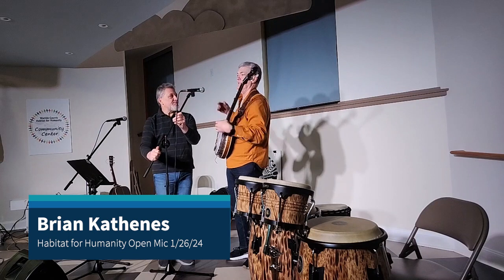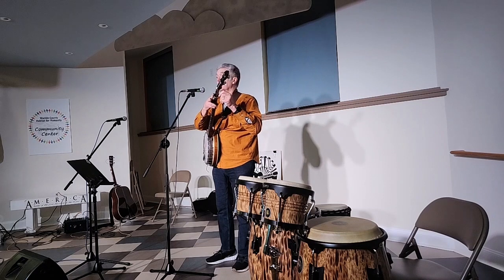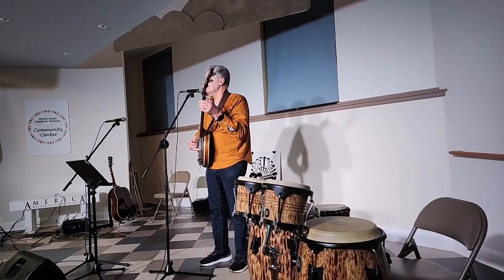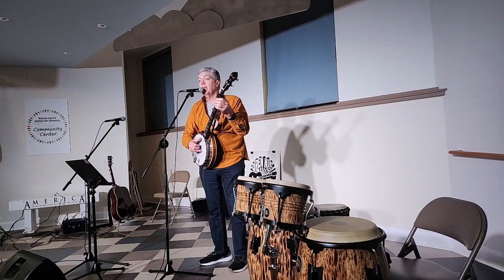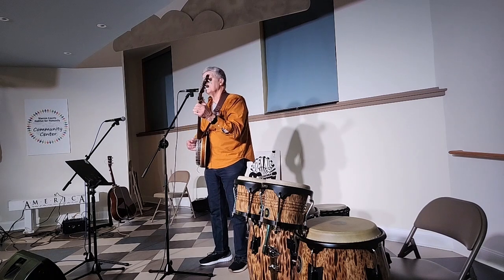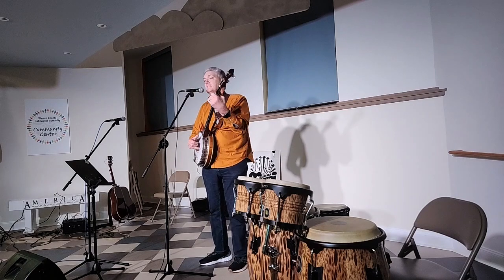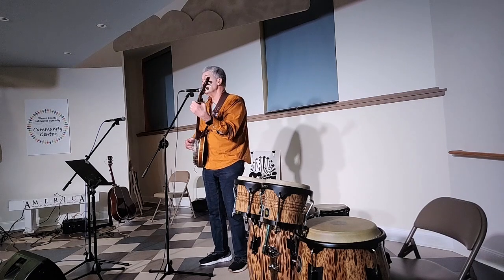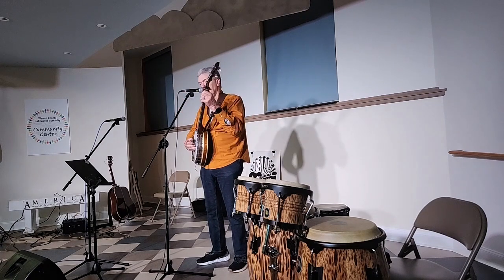Brian Kathenes at the Habitat for Humanity open Mic 1/26/24